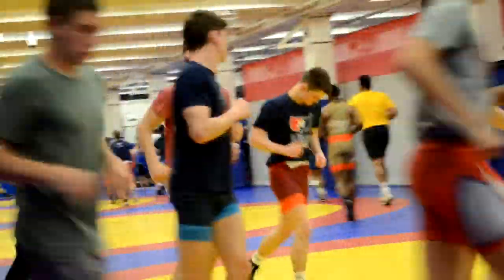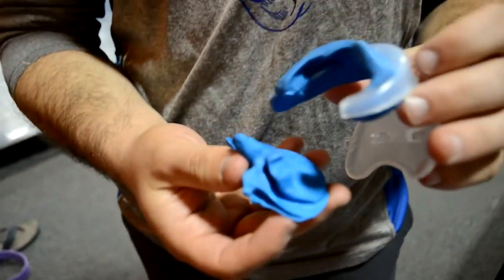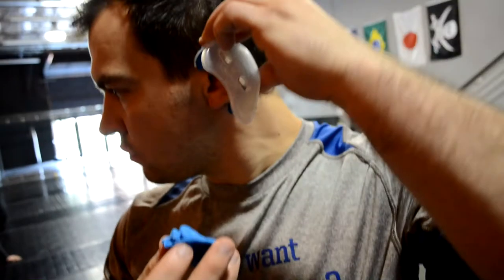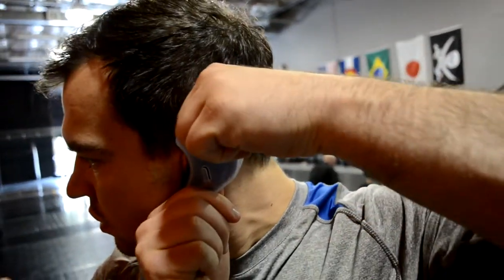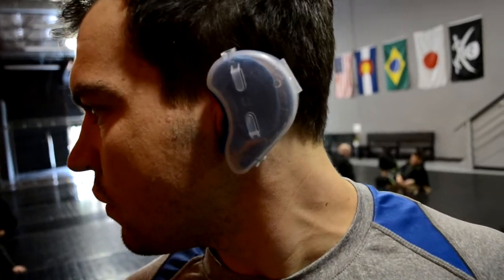Cauliflower Ear Prevention for Kids with EarSplintz